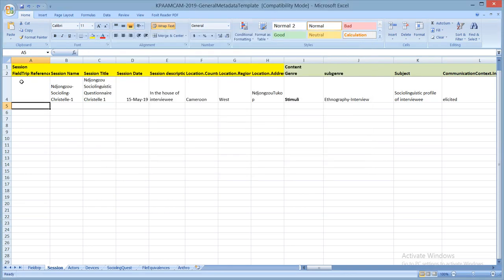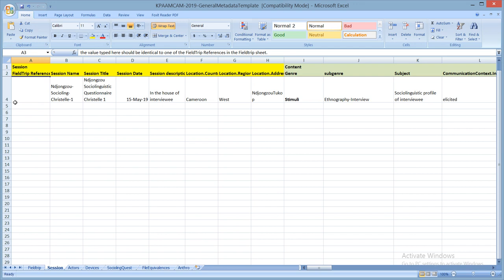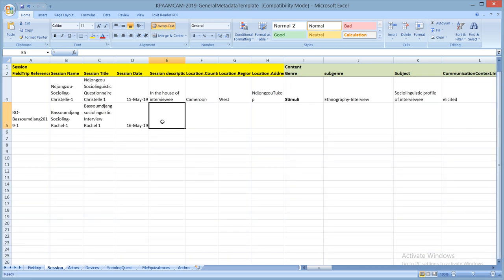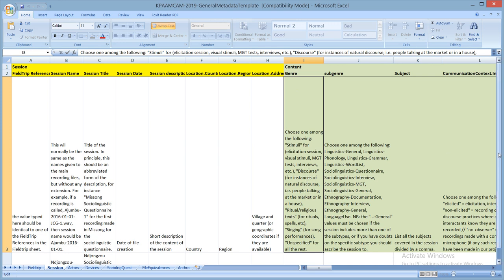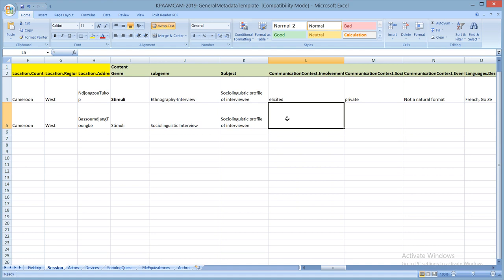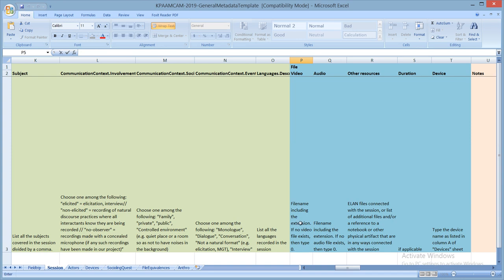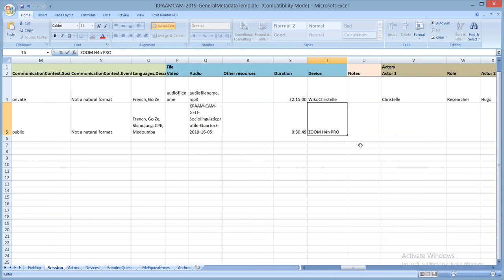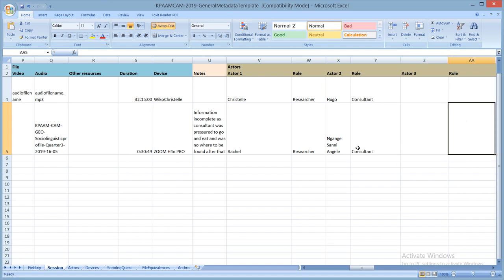KPAAM-CAM GEO – Metadata – "Session" sheet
Here we show how to input data into the "Session" sheet of the KPAAM-CAM GEO metadata template.